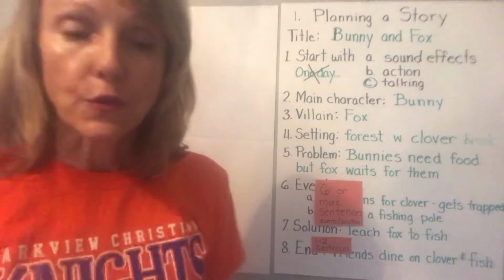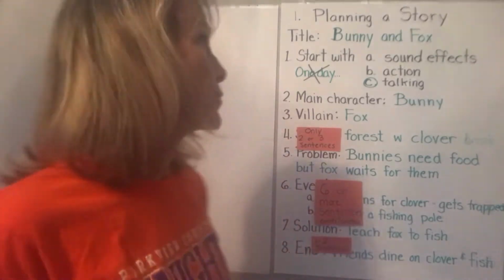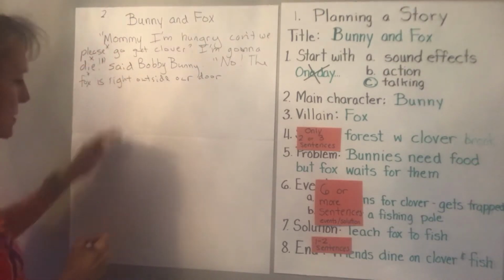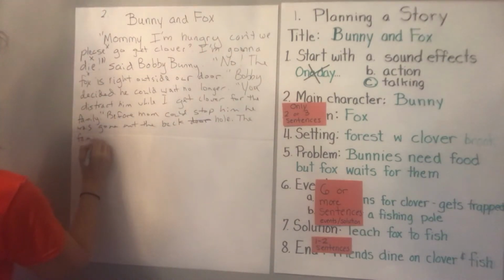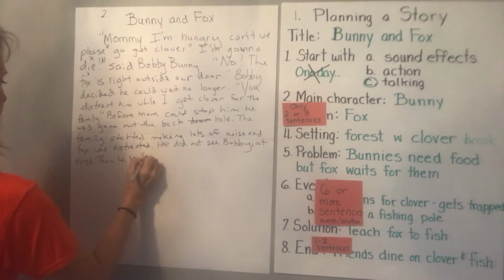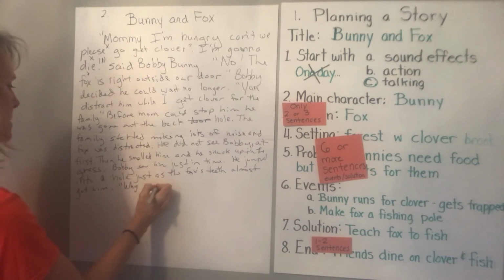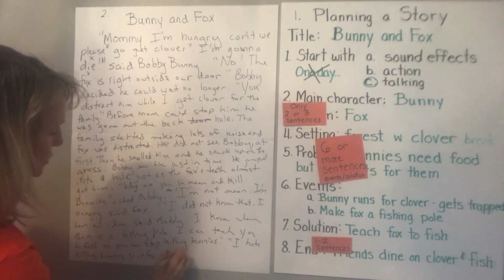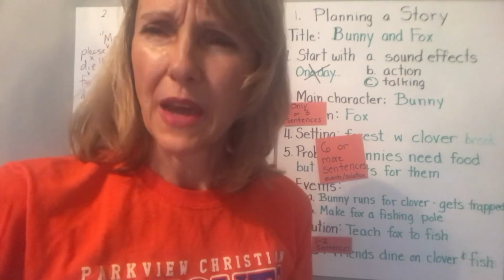Pt2 Write a Rough Draft